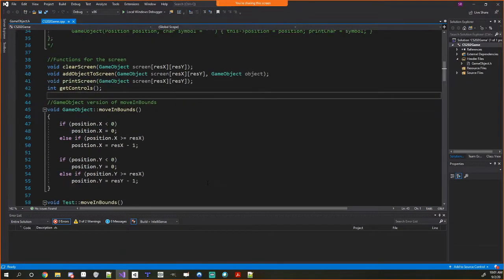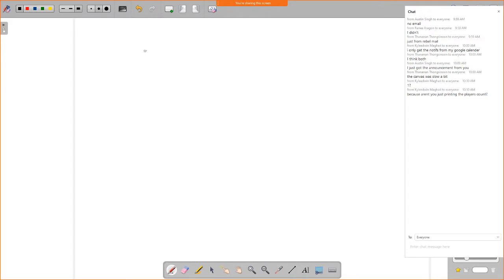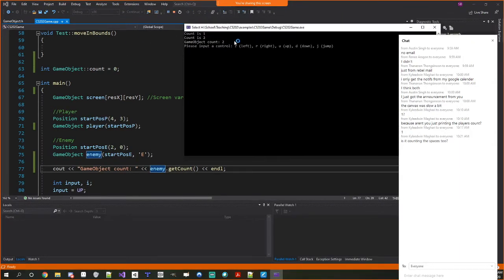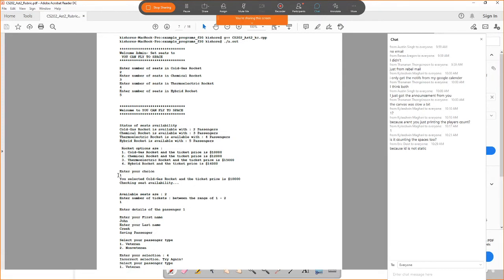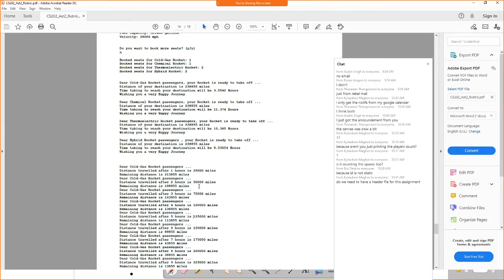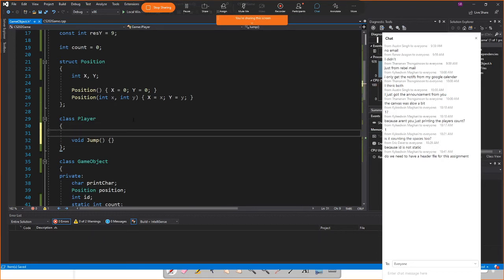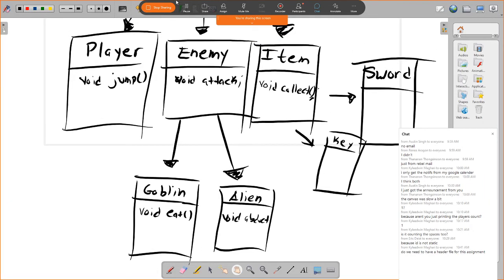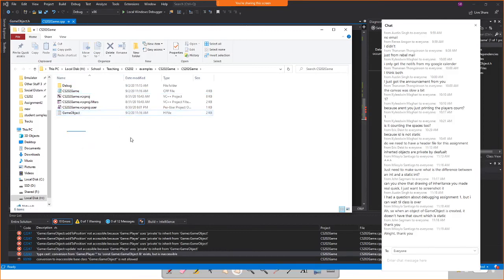CS 202 - Fall 2020 - Lecture 4 (Static variables, namespaces, intro to inheritance)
0:00 - Review
3:00 - Static variables
32:20 - Assignment 2
48:04 - Namespaces
55:35 - Inheritance
1:15:00 - Post-class questions